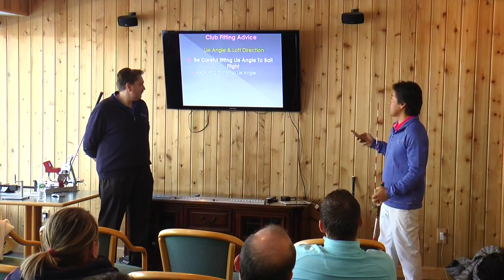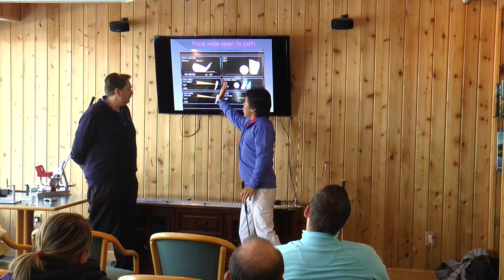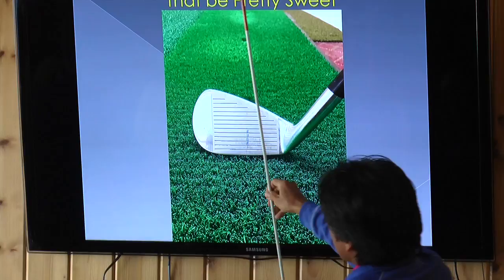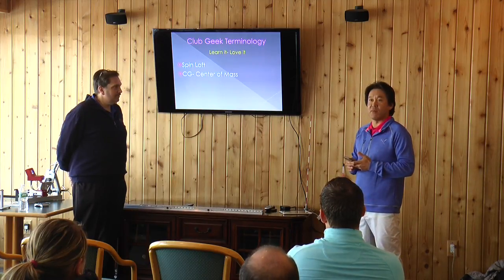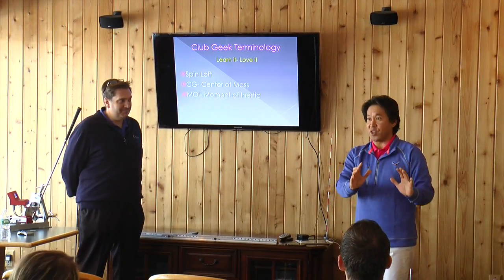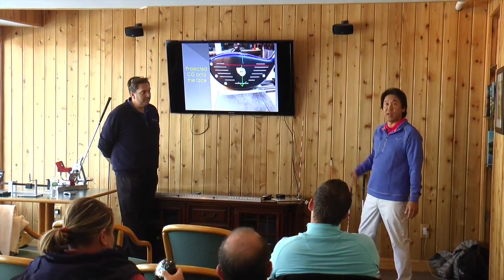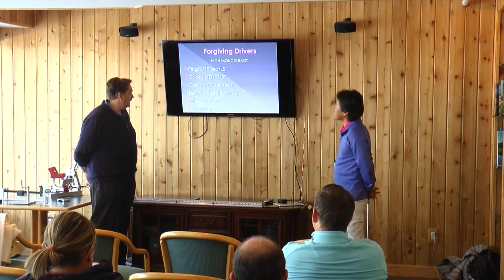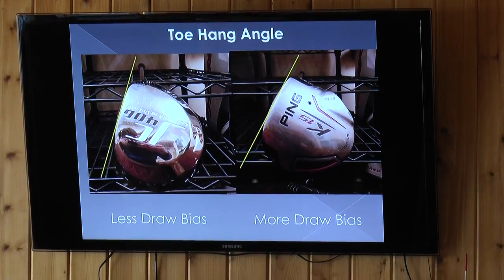Club Fitting For All - Part II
Kirk Oguri and Woody Lashen of Pete's Golf Shop discuss how to properly fit your club members for clubs and what to look for when ordering from manufacturers.